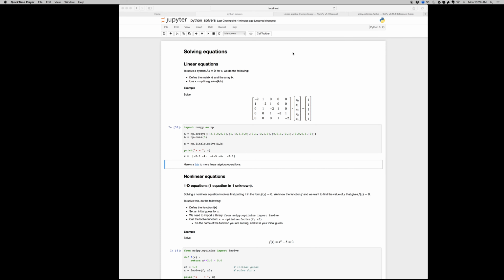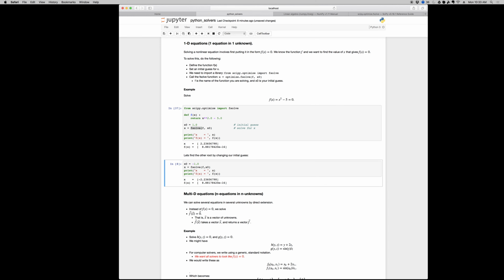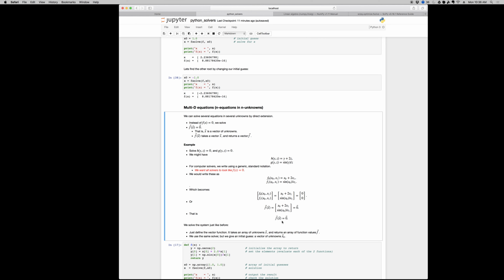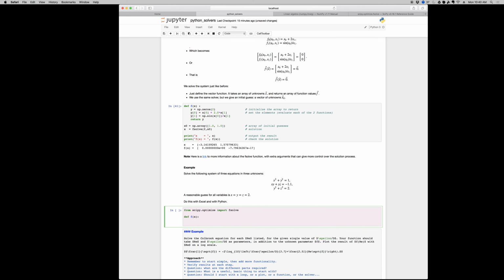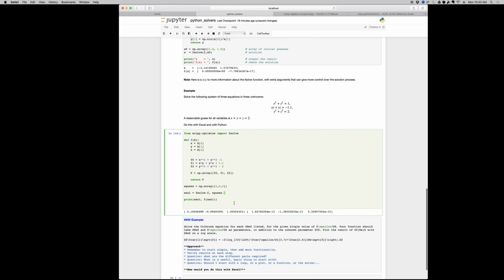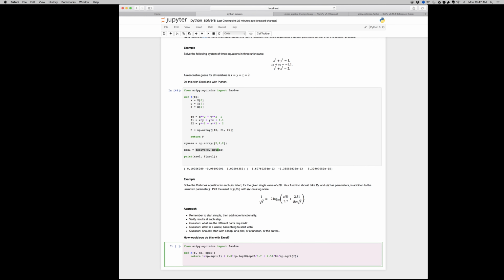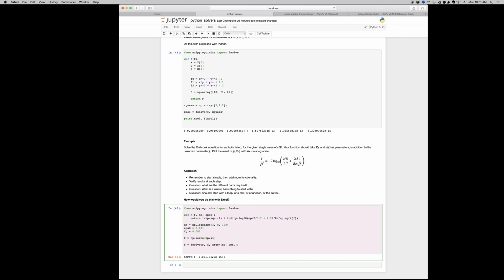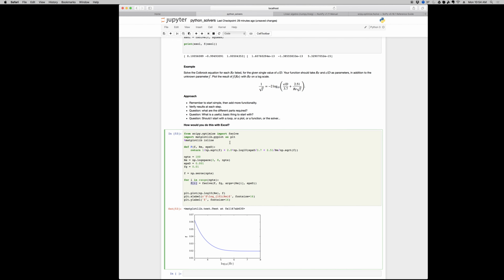Python solving linear and nonlinear equations